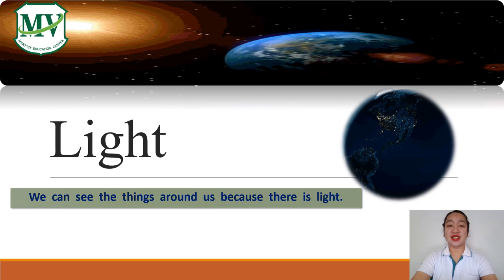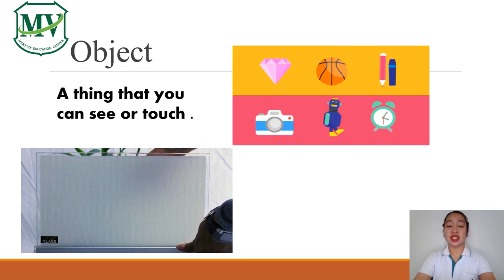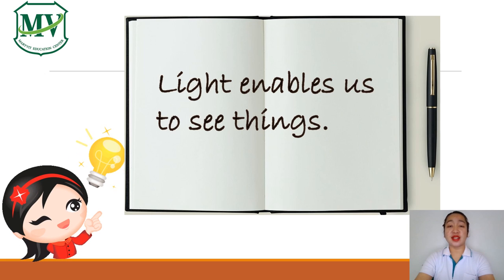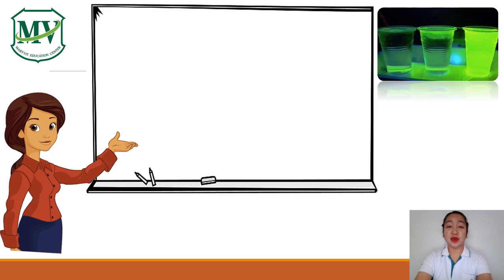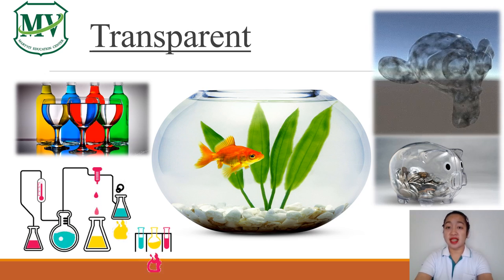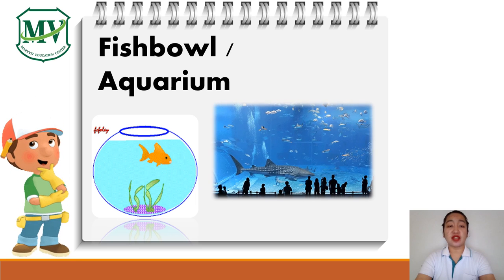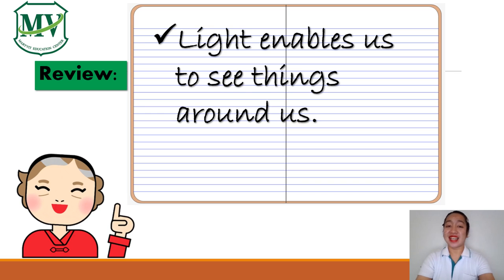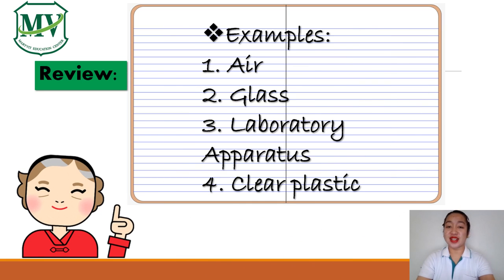Science Primary 4: Light and Objects